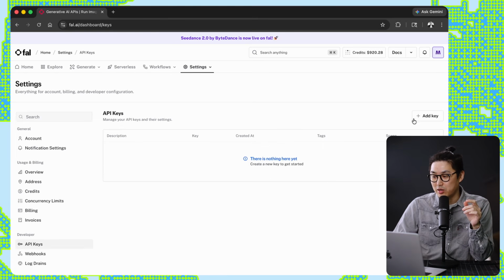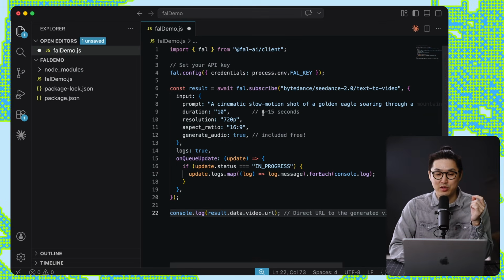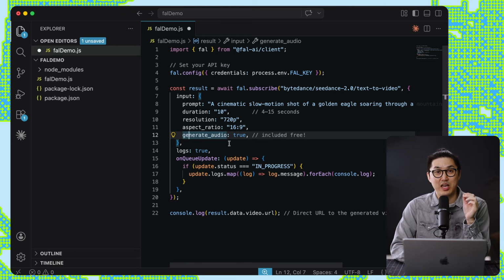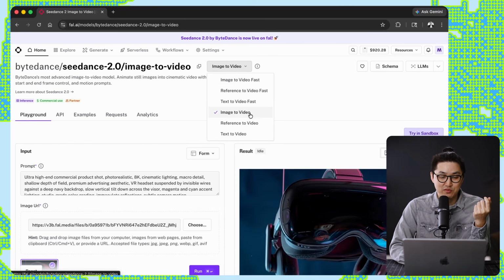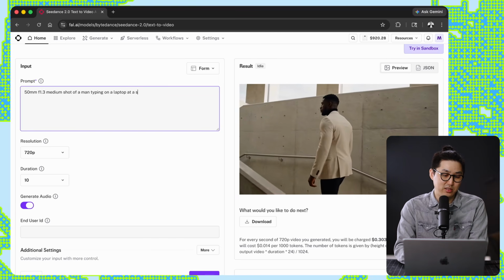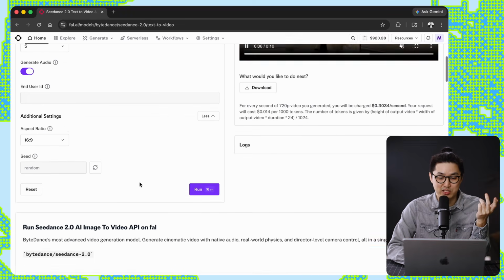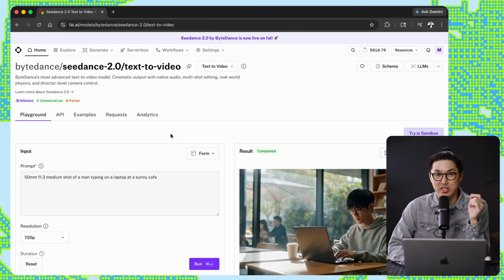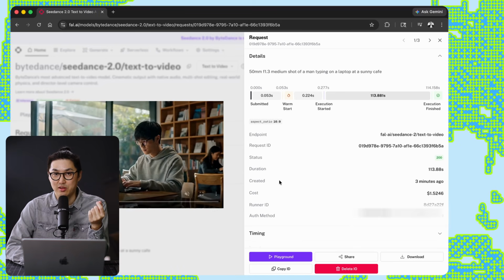How to Access Seedance 2.0 API (Step-by-Step Guide) | fal Tutorial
Want to know how to access Seedance 2.0 and start generating AI video? In this tutorial, we walk through exactly how to use the Seedance 2.0 API via fal, from account setup to your first video generation.

You’ll learn:
- How to create a fal account and generate your API key
- How to install the fal SDK (@fal-ai/client)
- How to call the Seedance 2.0 text-to-video endpoint
- Key parameters (duration, resolution, aspect ratio, audio)
- How to test prompts in the fal Playground
- Pricing, generation time, and performance insights

This is the fastest way to get started building apps with Seedance 2.0, whether you're experimenting or shipping production-ready generative video.

Chapters:
0:00 Create fal account
0:25 fal SDK
0:59 Sample Code
2:13 Seedance 2.0 Playground
4:23 Seedance Video Review

Start building at fal.ai